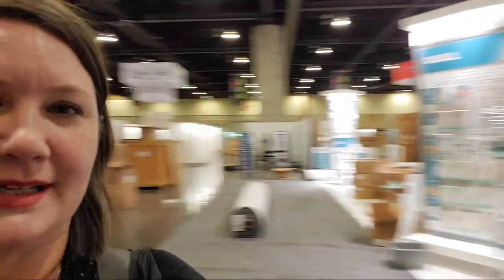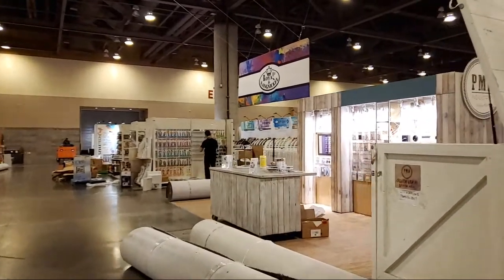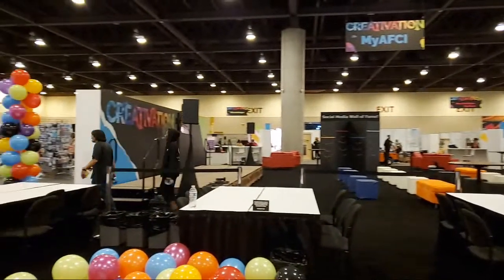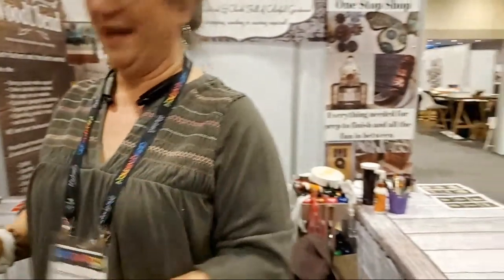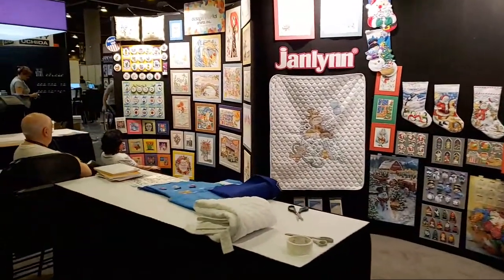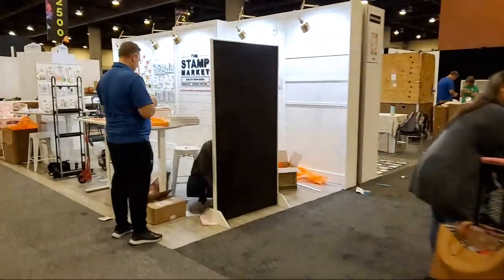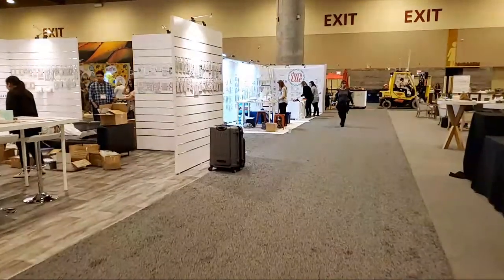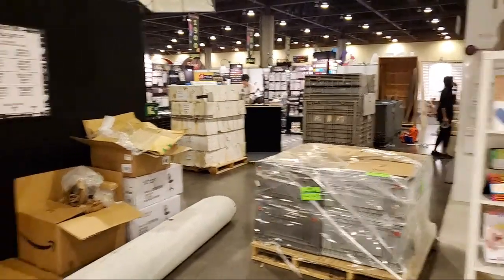LIVE Creativation Day 2 Set Up Morning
**Click Show More for Supply Links**

Supplies Used

My videos are all about Lifestyle Crafts including:
Scrapbooking
Cards
Mixed Media
Paper Crafts
Home Decor
Storage and Organization
Technique Tutorials
Stamps
General Crafts
Accessories
Homemade Gifts
Art Journals
Product Reviews